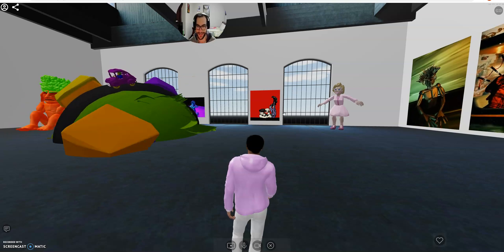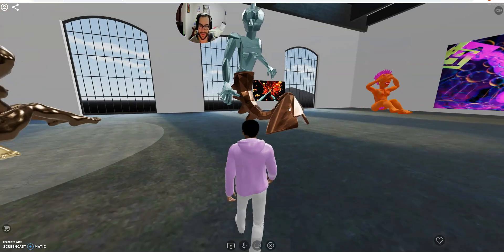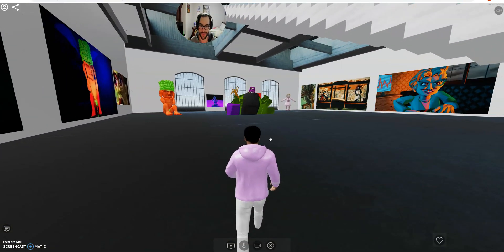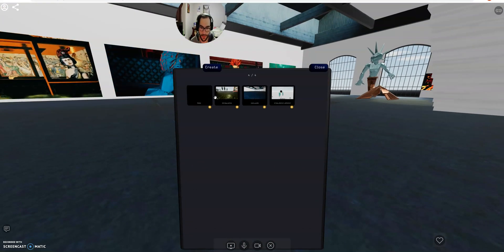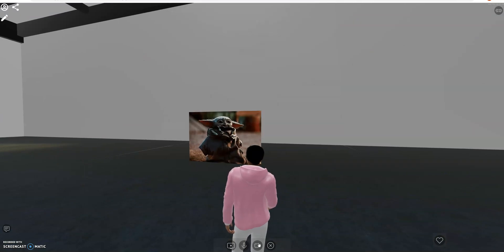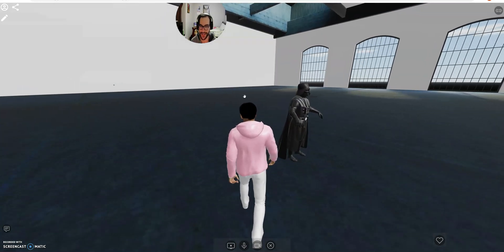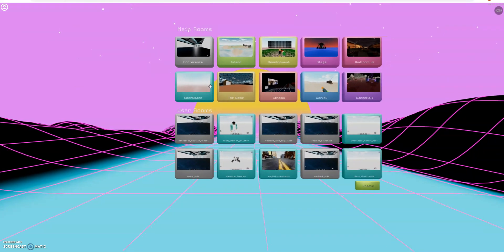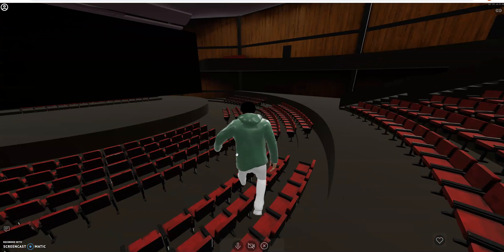Demo of an immersive social platform in WebGL/WebXR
Building an immersive platform for creatives to share their NFT work online in an interactive, spatial format.